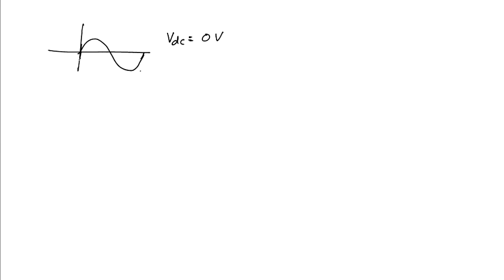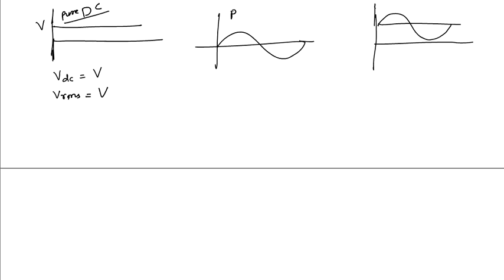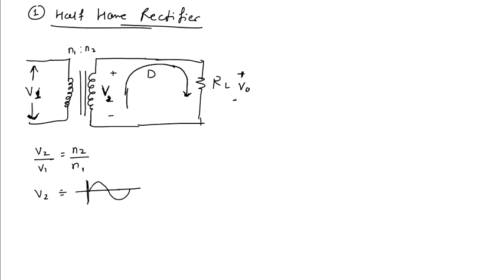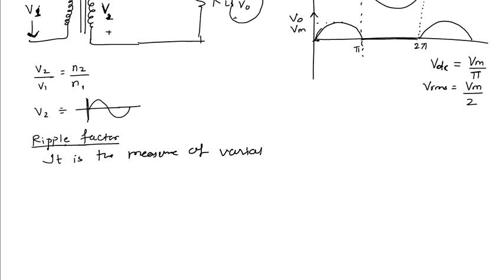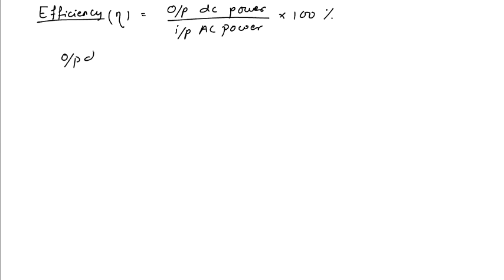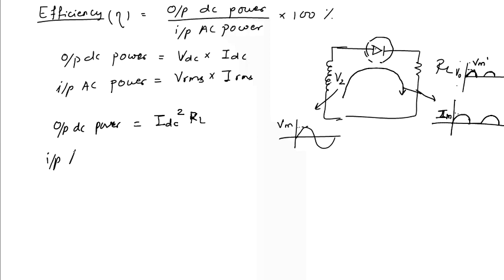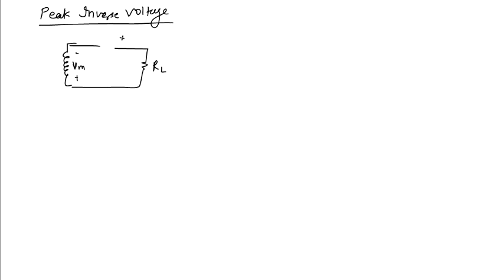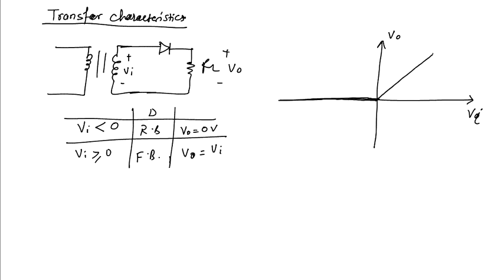LECTURE-15 DIODE CIRCUITS PART-4 ( Half Wave Rectifier & Its Characteristics)